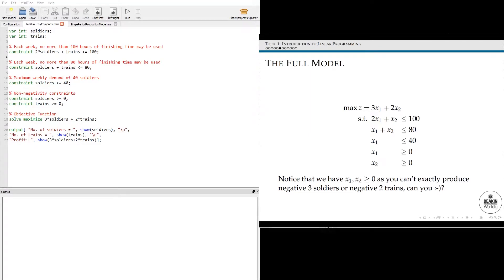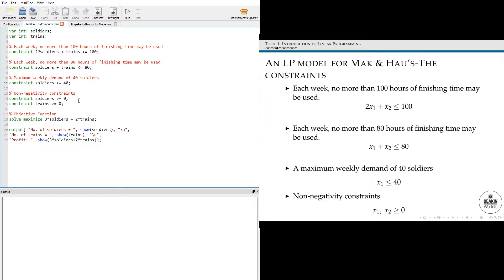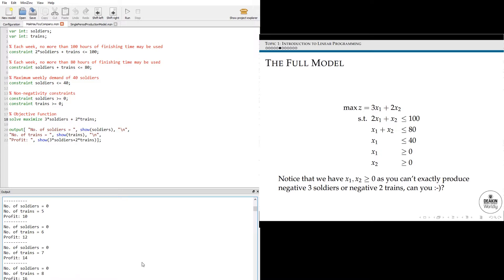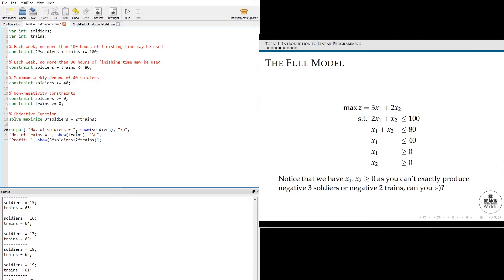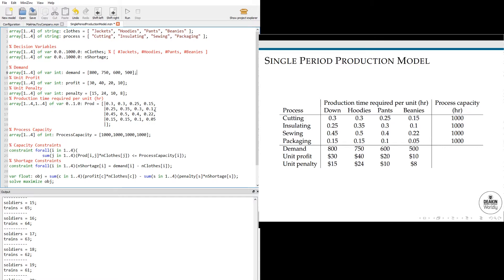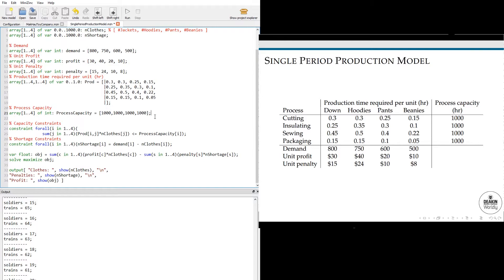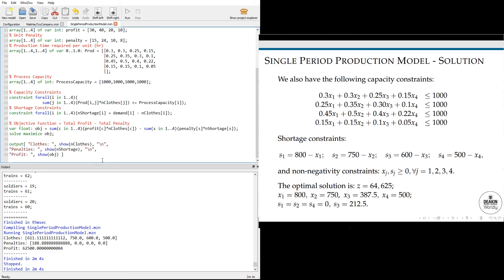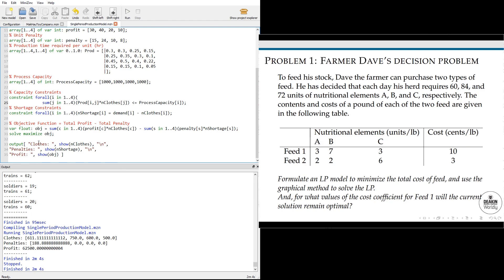MiniZinc Model Examples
Originally created for SIT718 students, which aims to show how some basic linear programming models can be implemented in MiniZinc.